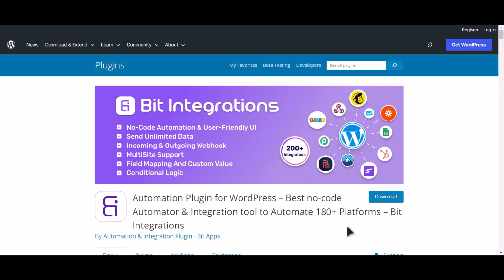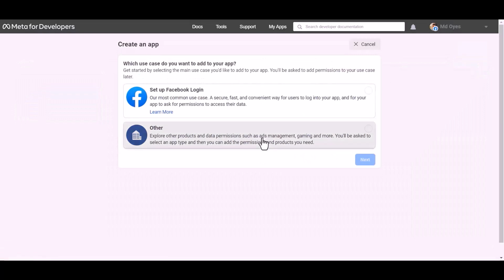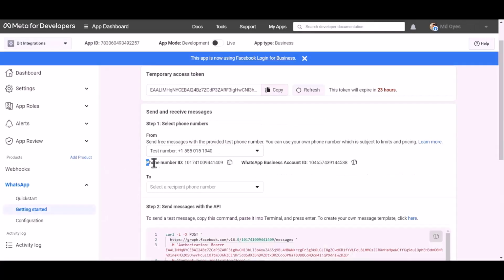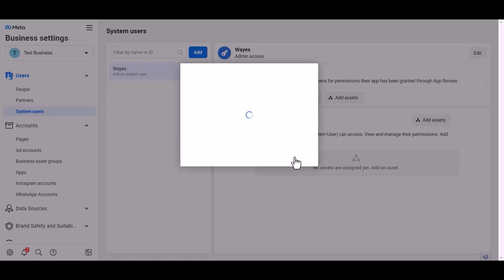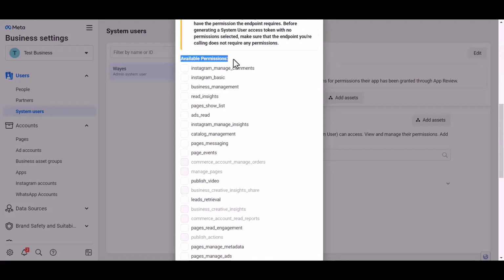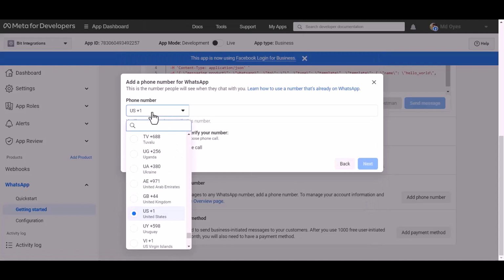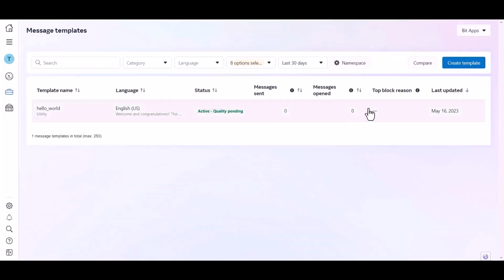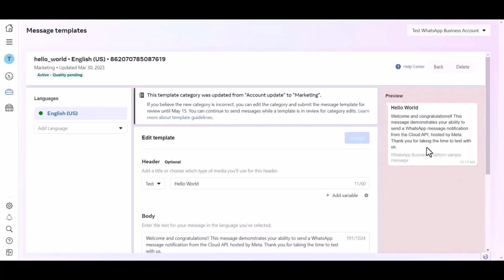Integrating Beaver Builder Form with WhatsApp | Step-by-Step Tutorial | Bit Integrations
🔗 Ready to enhance your communication strategy? Join us on our YouTube channel for a detailed tutorial on integrating Beaver Builder Form with WhatsApp, a popular messaging platform. Learn how to seamlessly connect these two tools using the Bit Integrations WordPress plugin.

Follow along as we guide you through the step-by-step process of integrating Beaver Builder Form submissions with WhatsApp, allowing you to leverage the power of instant messaging for more effective communication. Say goodbye to delays and welcome real-time communication for improved engagement with your audience.

Key Highlights:
✅ In-depth walkthrough for integrating Beaver Builder Form with WhatsApp using Bit Integrations for WordPress.
✅ Leverage instant messaging to enhance communication with your audience through Beaver Builder Form submissions.

Whether you're a business owner, marketer, or communication enthusiast, this integration empowers you to seamlessly merge Beaver Builder Form with WhatsApp. Watch now to revolutionize your communication efforts!